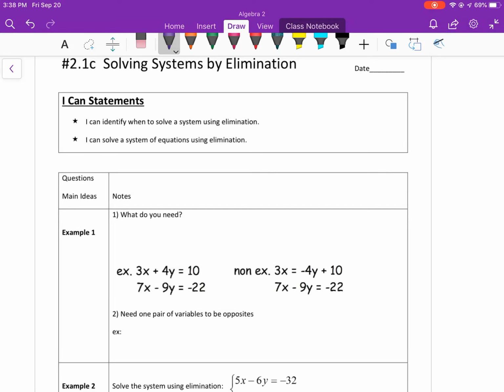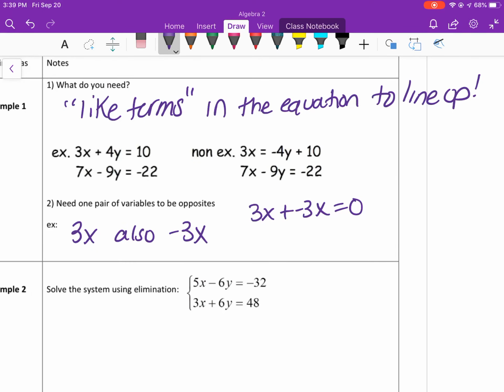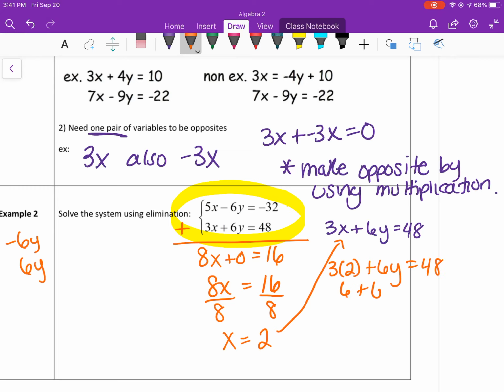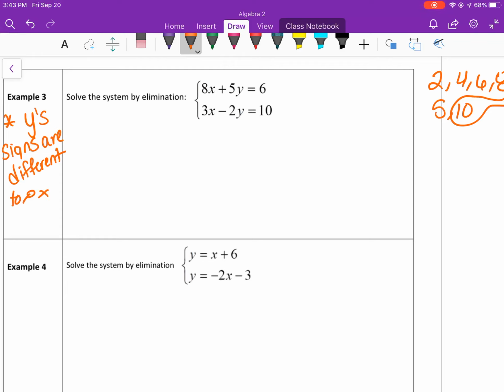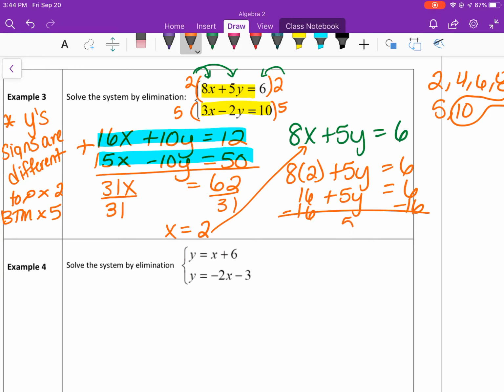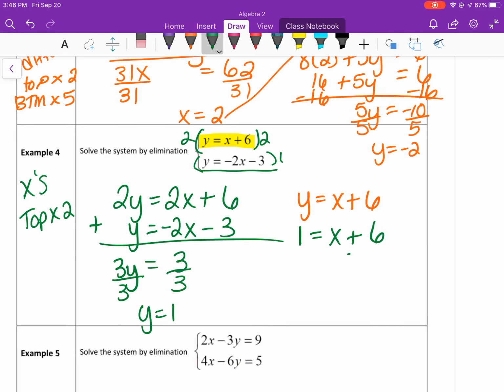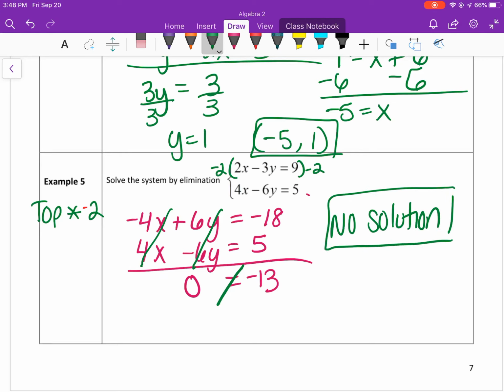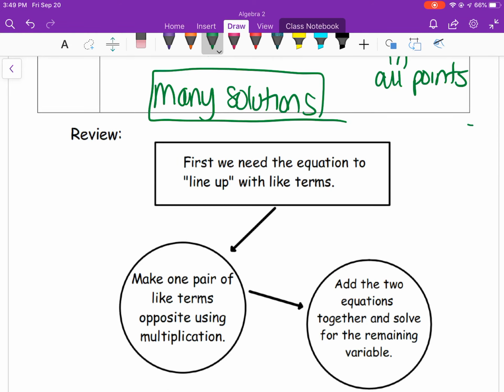2.1c Solving Systems by Elimination